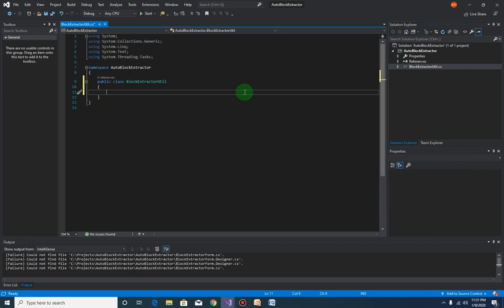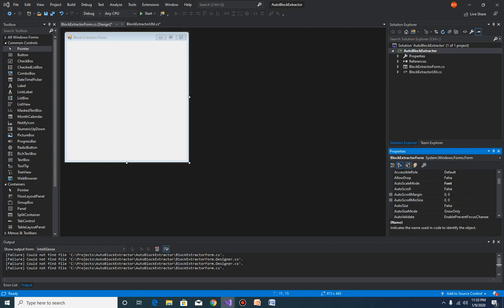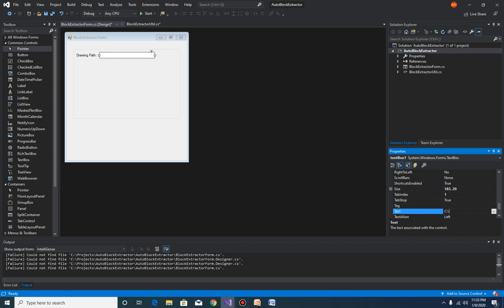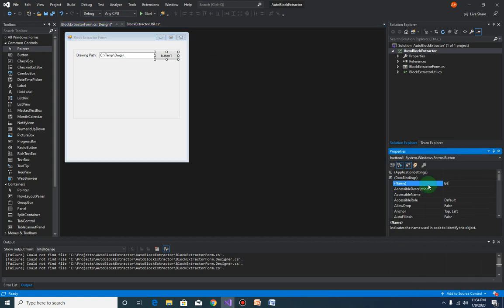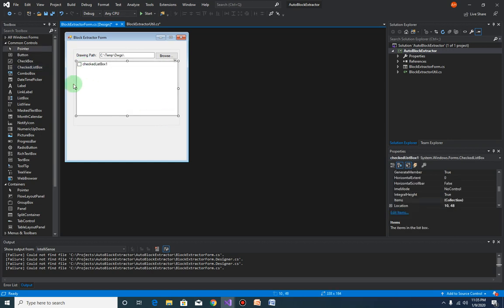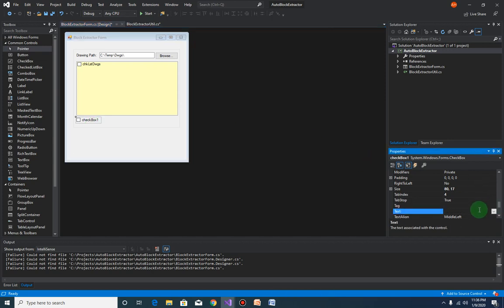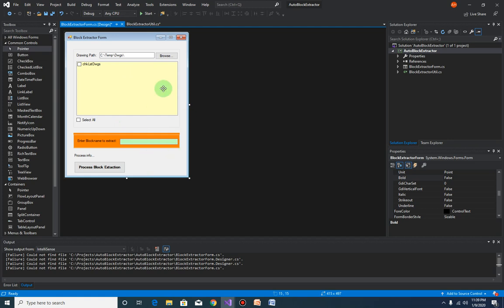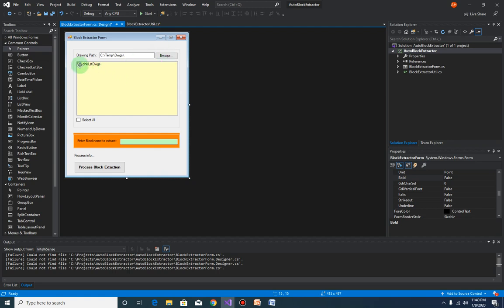Project: Automatic Block Extractor - Using C# with Windows Form (3 of 6)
This video is about developing an AutoCAD Plugin using C# with Windows Form. The project is called AutomaticBlockExtractor which will extract a selected block's attributes from multiple drawings automatically.

This is just one of the projects from the full course on udemy (AutoCAD Programming using C# with Windows Forms). To learn more about the course, here is the url: